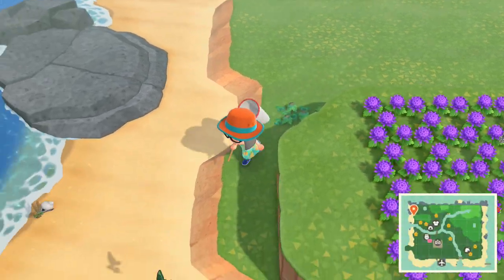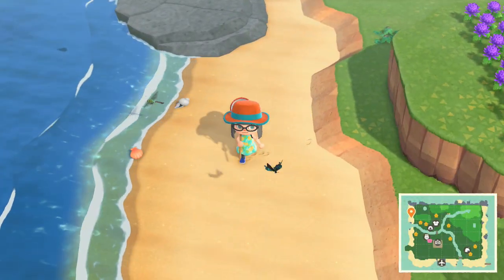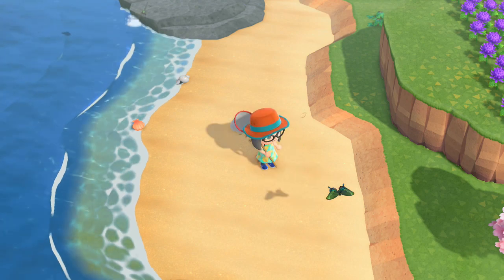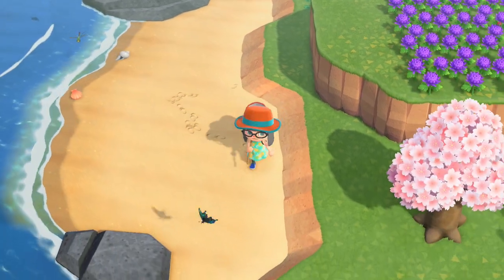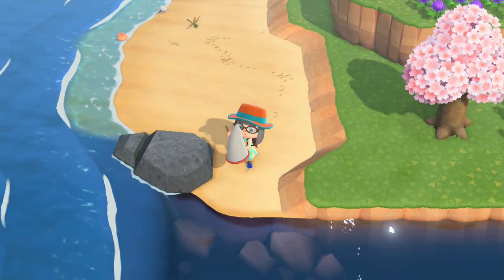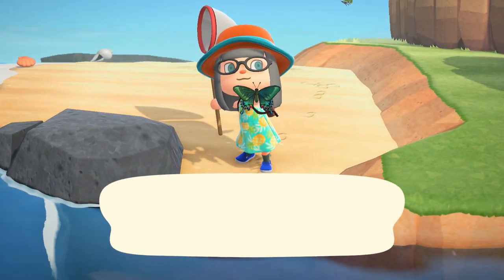Animal Crossing: New Horizons - How to Catch a Peacock Butterfly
Peacock Butterflies are, put simply, a royal pain. Between the Hybrid Flower requirement and... well, mainly that requirement actually. Hope you've got good luck in breeding, or in finding the right mystery island to bring some home!